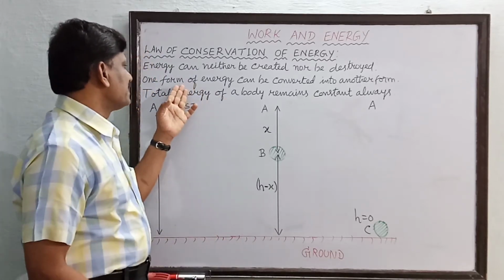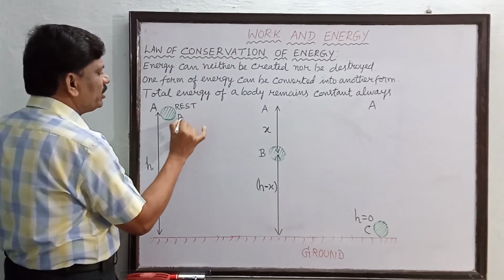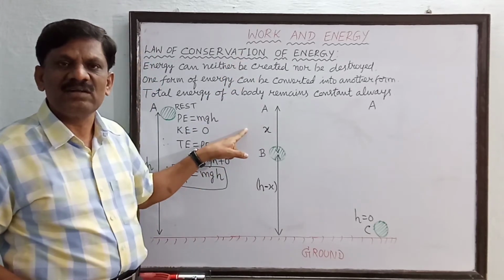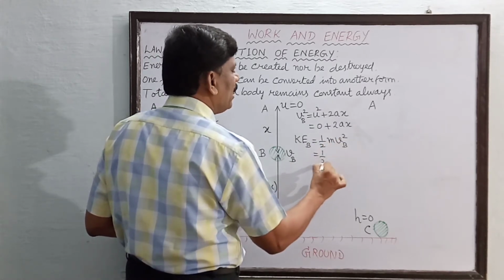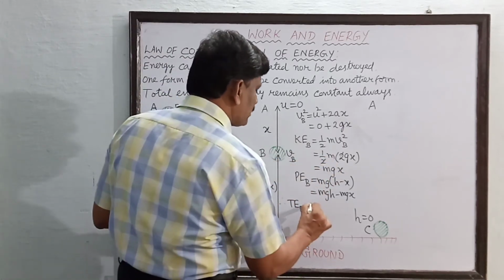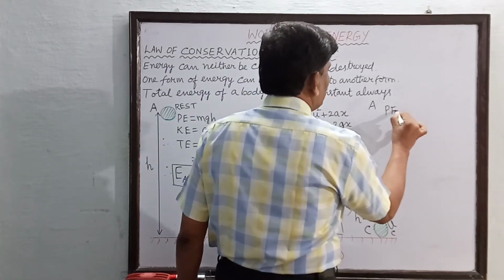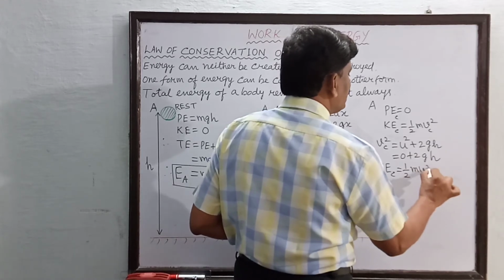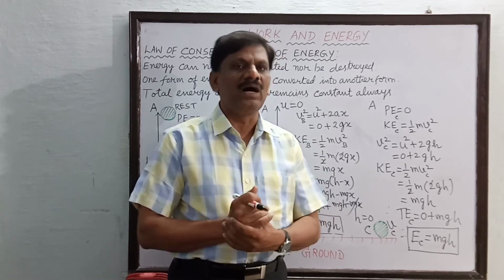Law of Conservation of Energy | Class 9 Physics | PHYSICS IS EVERYWHERE | CBSE Physics